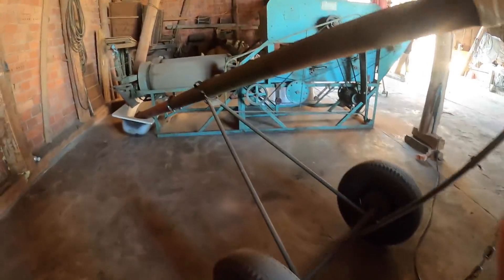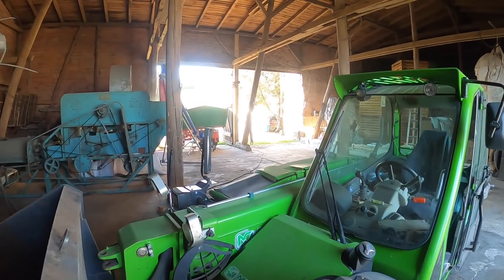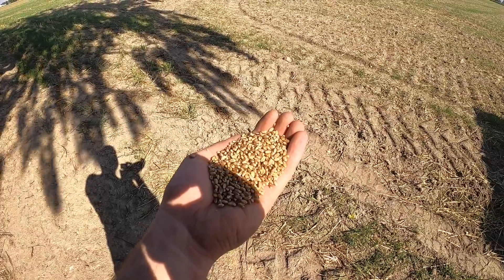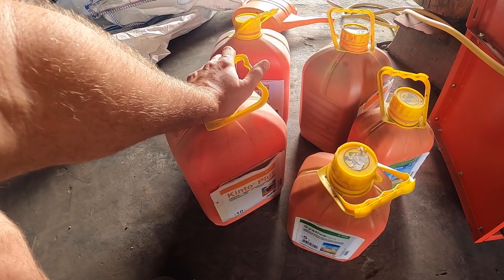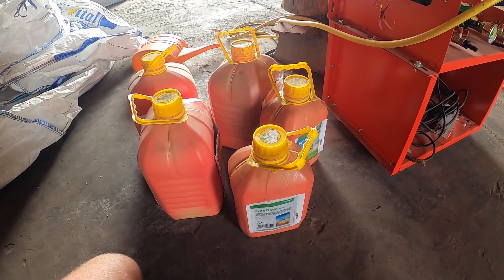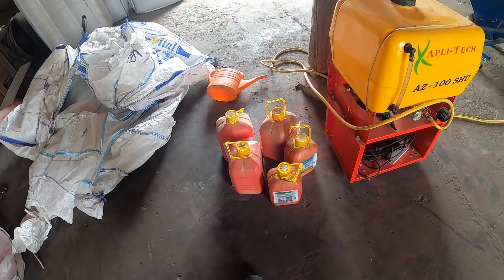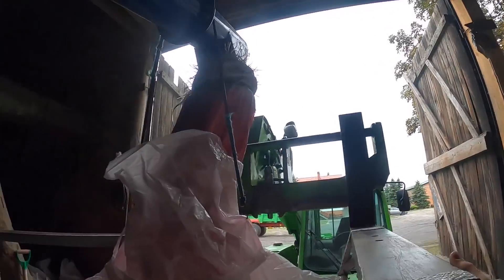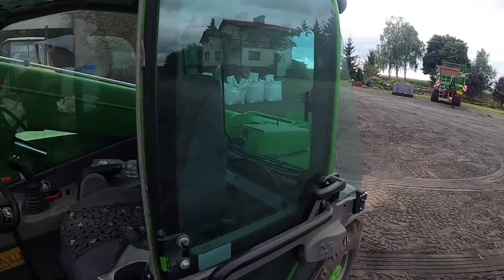#506- "Kwalifikat" ze żmijki! Czyszczenie i zaprawianie ziarna! Lepiej jak z „centrali” 😎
Kinto Plus 1,5l/t
Systiva 1l/t